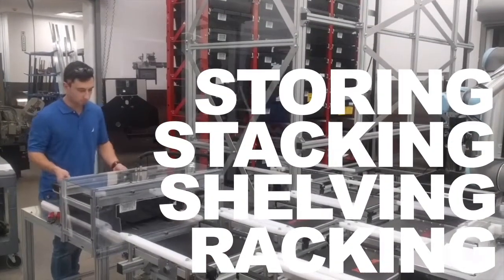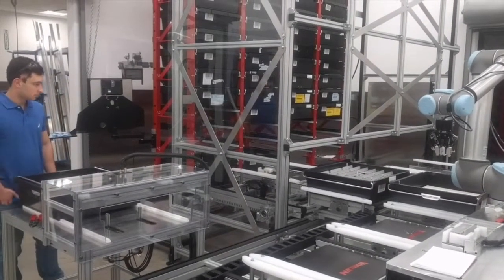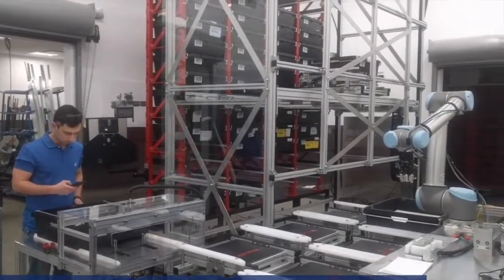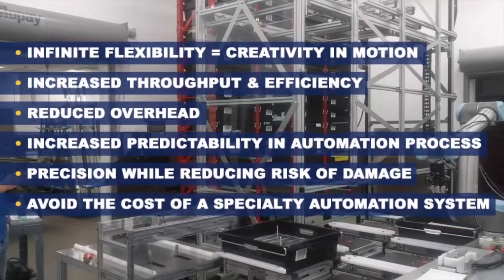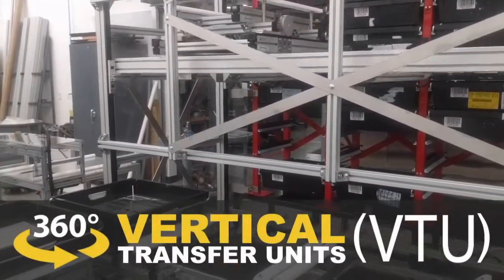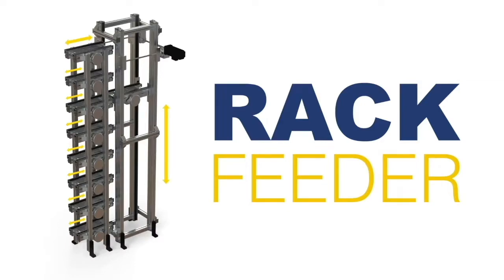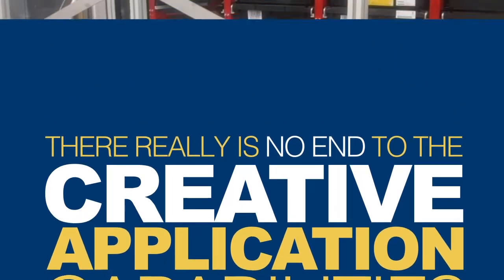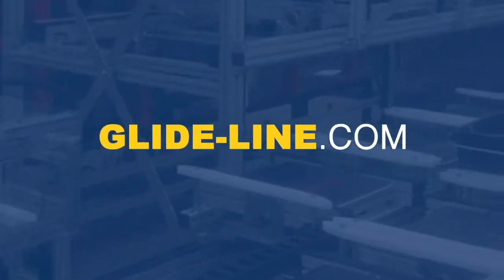Stack, Rack, & Store: Creative Solutions for Conveyor Rack Feeding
Glide-Line provides creative solutions for conveyor rack feeding. Stack, rack, and store products at any height using a vertical transport unit with a servo-driven lift.